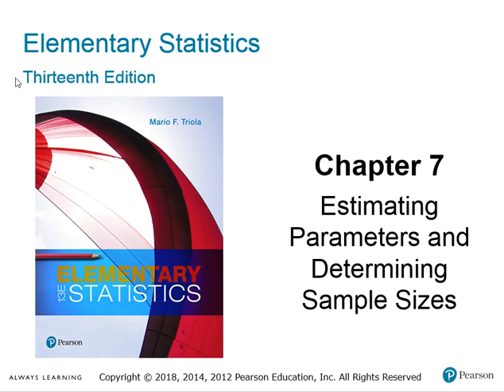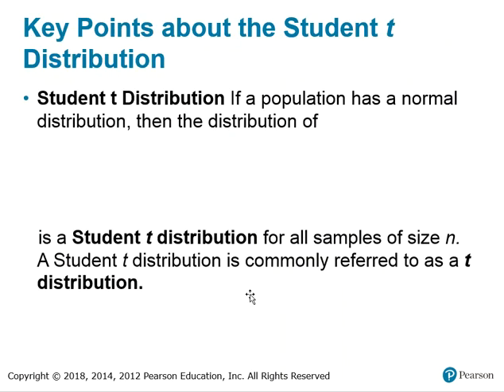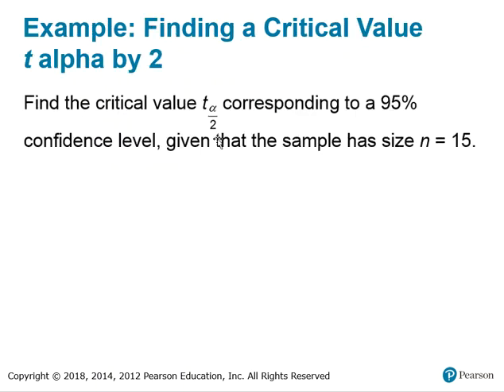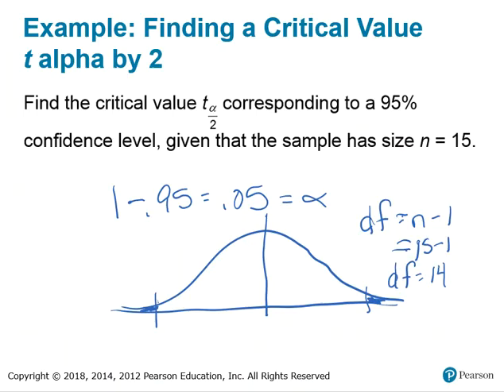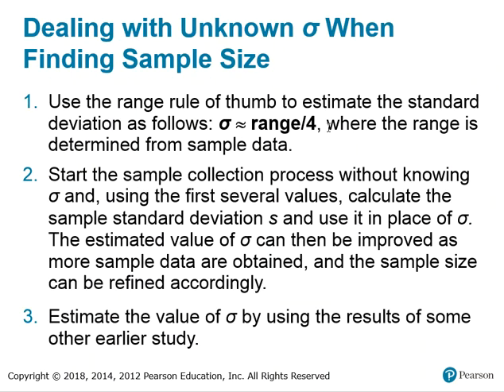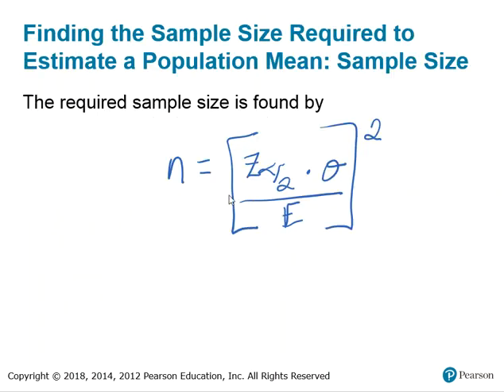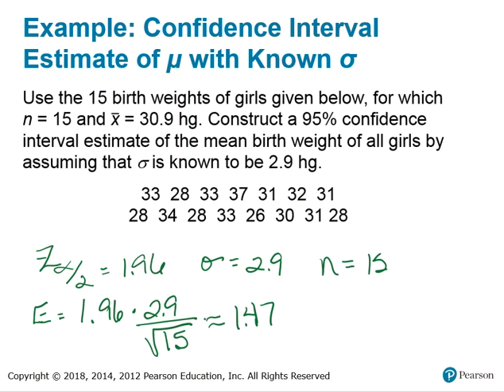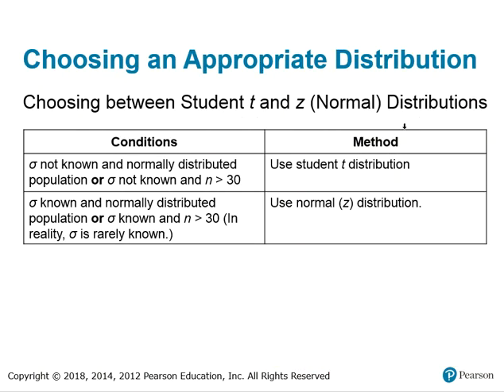Mthpt-153 7.2 Estimating a Population Mean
Estimating a Population Mean - Using a confidence interval and finding sample size